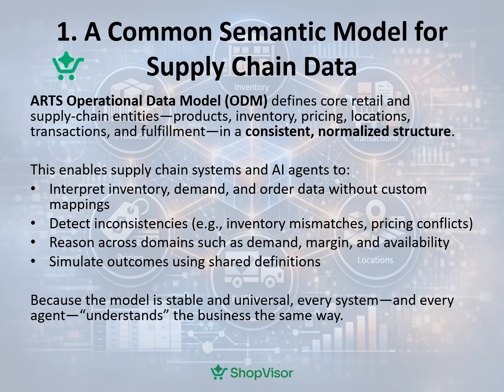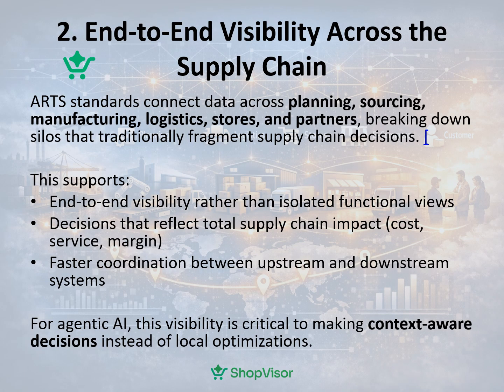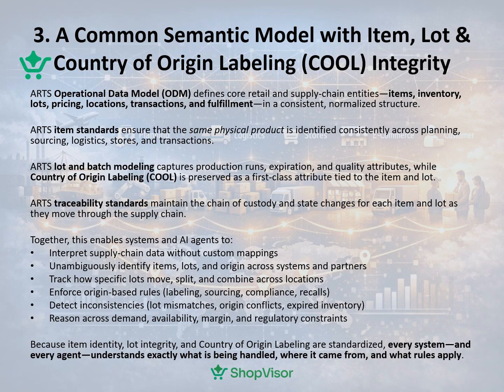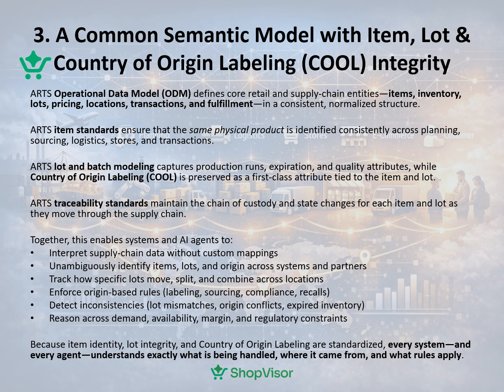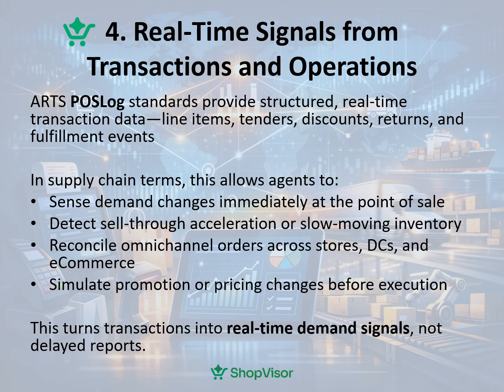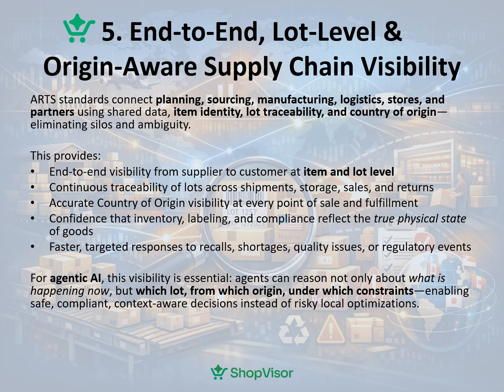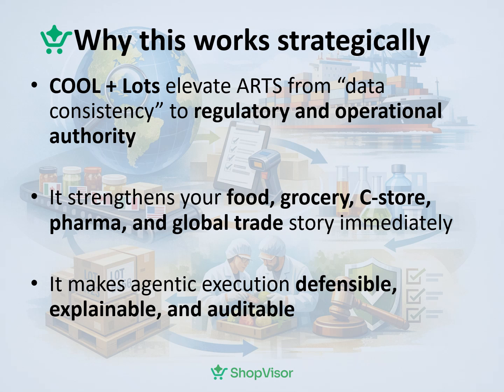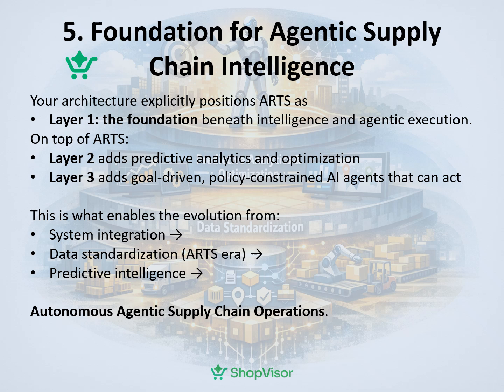7 Agentic Retail Operations Agentic Supply Chain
Video 1 in the series taught you about Agentic Retail Operations.

Video 2 goes into the relationship between Agentic AI and ARTS Standards that support retail operations.

Video 3 explains Agentic Cash Management.

Video 4 covers Agentic Customer Relationship Management.

Video 5 covers Agentic Inventory Management.

Video 6 covers Agentic Price Management.

Video 7 (this) Agentic Supply Change

You can now see how ARTS provides the foundation under which Agentic AI can operate to dynamically improve the retailer's operation, their customer satisfaction, their win against competitors and ultimately their profitability.

This series explains this link around incredible merging between Retail Technology and Retail Operations with Agentic AI.

Another piece of this puzzle is purchasing new/upgrading equipment/applications. Check out this post on how to save a lot of money (upwards of $100,000) creating the RFP just to start the journey: “How can a retailer of any size navigate the process of acquiring new enterprise systems? By Dennis Driscoll”

His book "Using Technology to turn your consumers into customers and make a profit" is